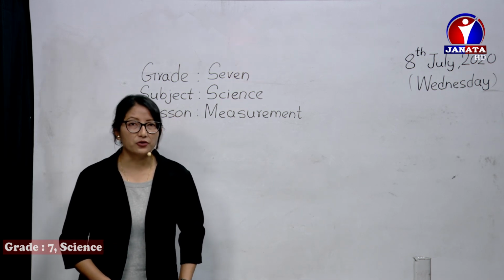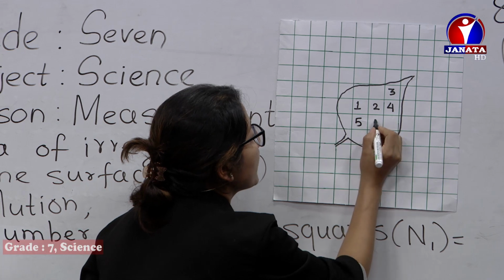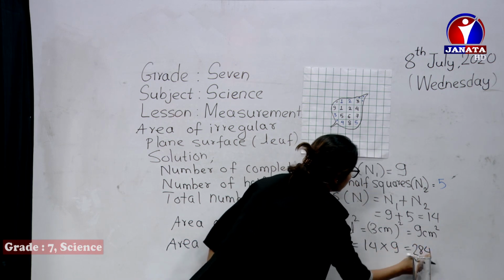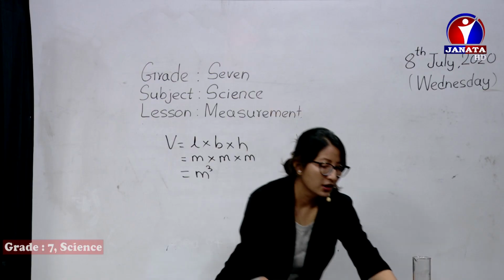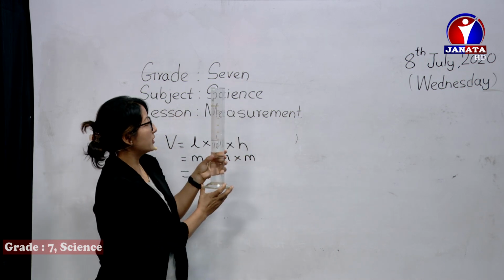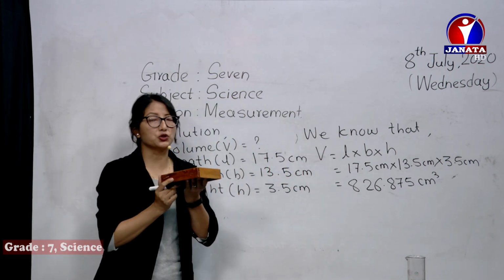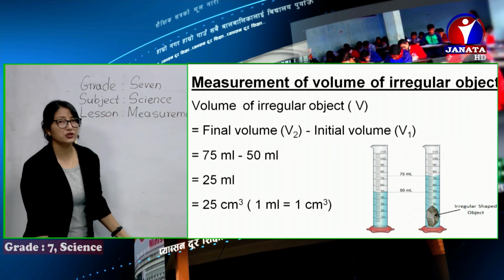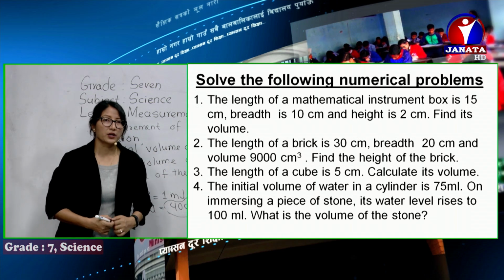Grade-7 Science Episode 21 | Pabson Distance Education